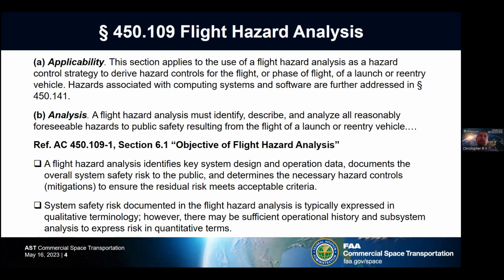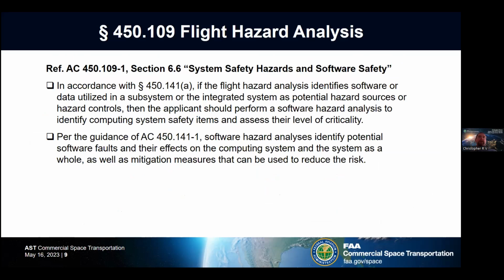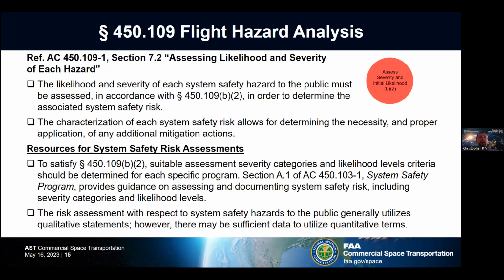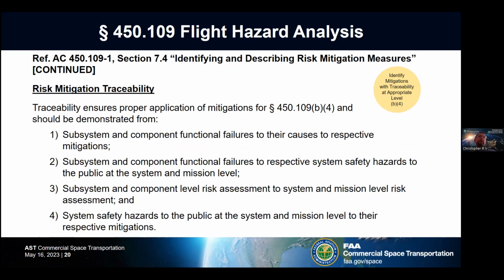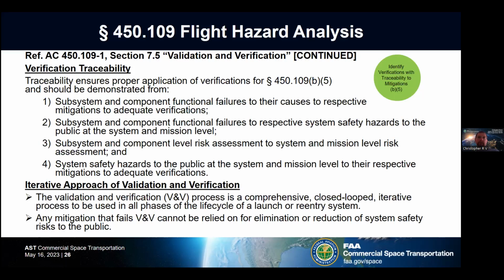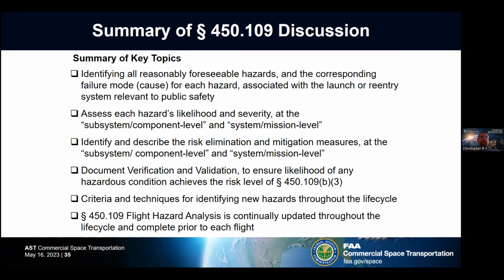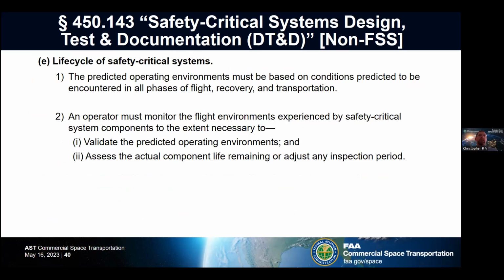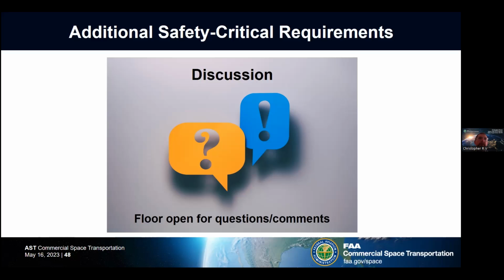System Safety Workshop Day 3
450.109 Flight Hazard Analysis, 450.143 Safety-Critical Systems Design, Test, & Documentation (DT&T), and Additional Safety-Critical Requirements